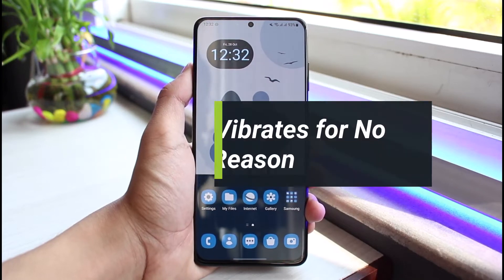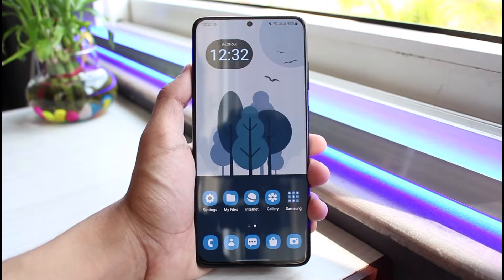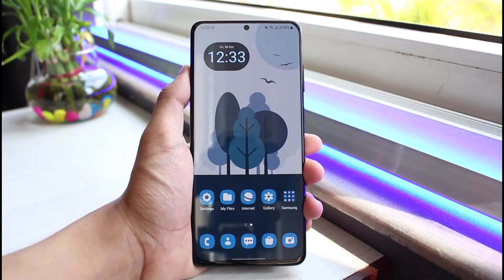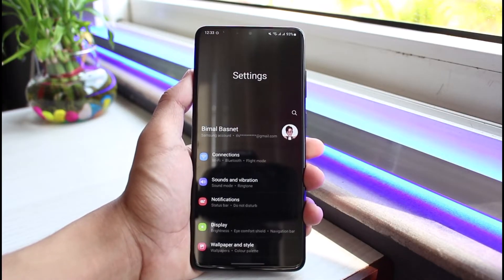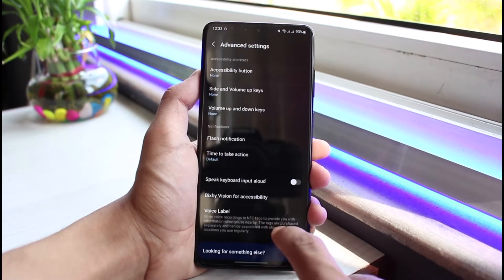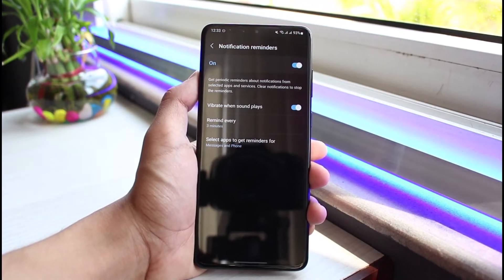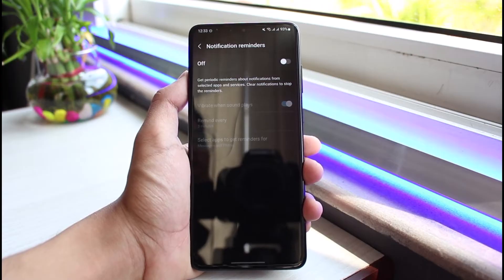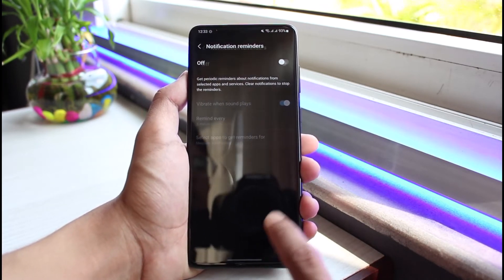Android Device Vibrates for No Reason ! [EASY FIX]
➜ This video guides you in an easy step-by-step process to fix if your Android device vibrates for no reason. So make sure to watch this video till the end.

Follow these simple steps:
1) Open Settings on your phone
2) Go to Accessibility
3) Go to Advanced Settings
4) Tap on Notification Reminders
5) Turn off the reminder
6) Now your phone won't vibrate
7) This way, you can fix if your Android vibrates for no reason.

0:00 Introduction
0:20 Fix Android Device Vibrates for No Reason
1:10 Outro: Final Verdict